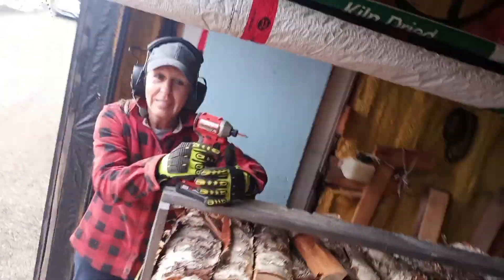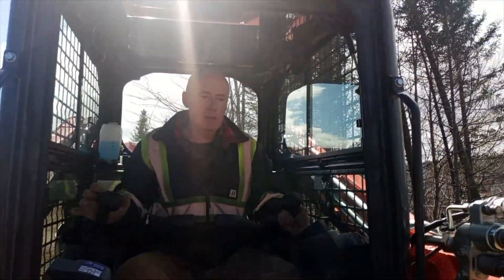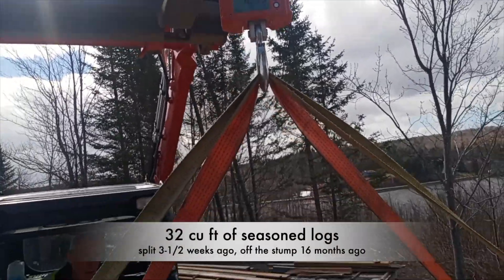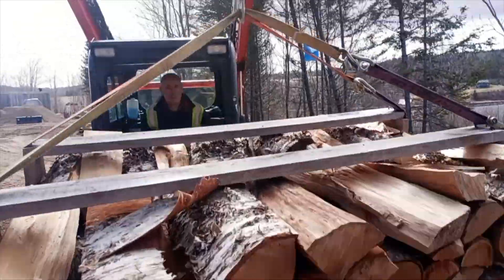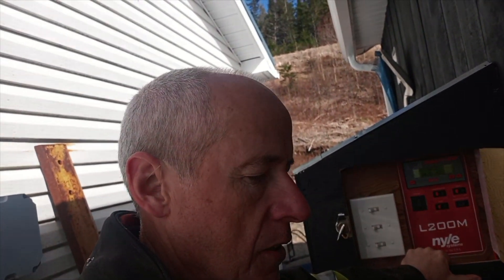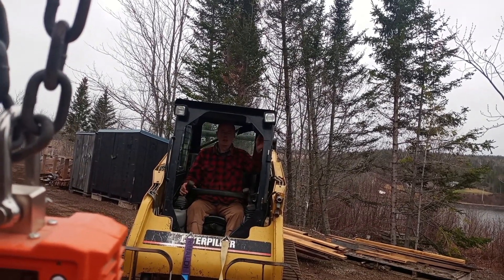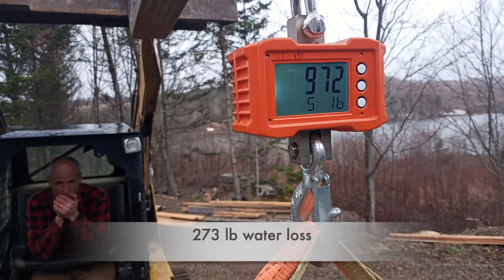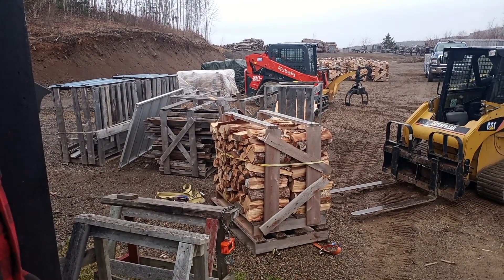20240415 The firewood LOST HOW MUCH WEIGHT?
We ran an experiment with the recent kiln load of firewood . Pretty shocking to see how much water was removed from the hardwood.

WoodchuckCanuck is a family-owned woodworking business based in Nova Scotia, Canada. They specialize in creating and selling a wide range of woodworking plans, including furniture, outdoor structures, toys, and decorative items. The company is known for its high-quality designs and detailed instructions, catering to woodworkers of all skill levels. WoodchuckCanuck also operates an online store, WoodworkersWorkshop.com, where customers can purchase plans and woodworking supplies. Additionally, they provide resources and support for woodworkers through their website and social media channels.